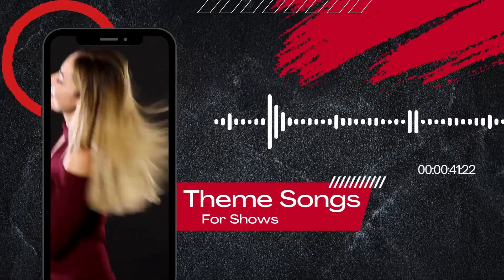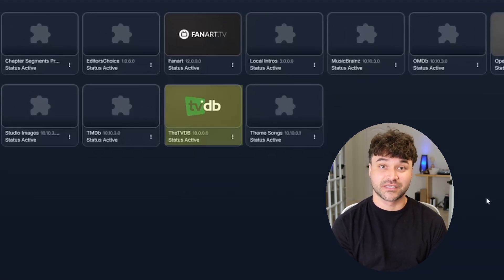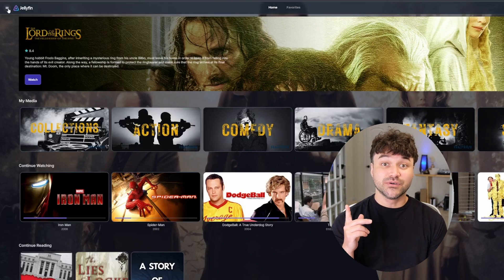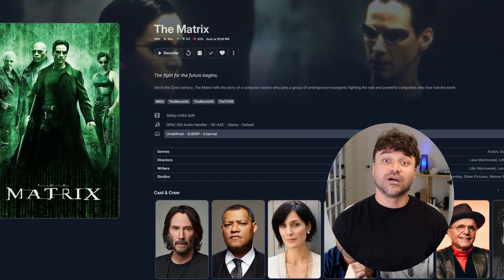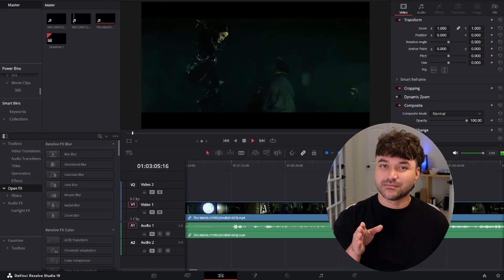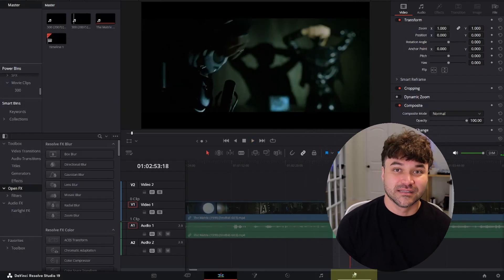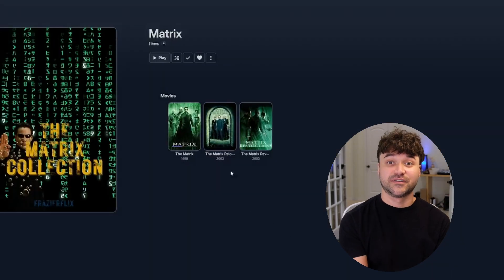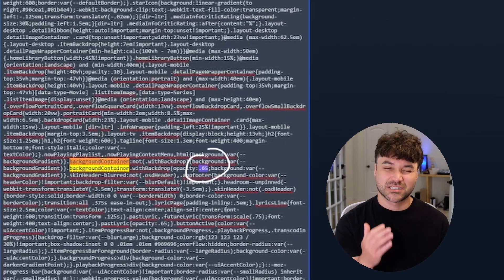Discover How To Make Your Jellyfin Media Library Feel TRULY ALIVE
🎬 Bring Your Jellyfin Library to Life with Theme Songs & Videos! 🎶

In this video, I'll show you how to supercharge your Jellyfin media server using the Theme Songs Plugin and the Theme Videos feature - giving your movie and TV show pages that cinematic, Netflix-style flair! 🍿✨

🧩 What You'll Learn:

How to install and configure the Theme Songs Plugin in Jellyfin
How to add short, immersive Theme Videos that auto-play like Netflix or Plex
A full walkthrough using DaVinci Resolve to create your own theme video clips
Where to store the files and how to name them properly
All the settings and plugin options needed to make everything run smoothly

Whether you're building the ultimate home theater setup or just want to make your library more dynamic and fun, this tutorial has you covered.

🔧 Tools Used:

Jellyfin (Free Self-hosted Media Server)
Theme Songs Plugin
DaVinci Resolve (Free Video Editing)
Local storage setup walkthrough
📁 Works with: Movies, TV Shows, Custom Media Libraries

Chapters
0:00 - Theme Songs Plugin in Jellyfin Show Pages Example
0:34 - Installing and Setup for Theme Songs Plugin in Jellyfin
2:06 - Theme Videos in Jellyfin Movie Pages Example
2:42 - Making a Theme Video clip in Davinci Resolve
3:42 - Where to store Theme Videos in Jellyfin
4:12 - Final Example of Theme Videos in Jellyfin
4:26 - Updating Custom CSS to Fix Opacity issue for Jellyfin Background
4:51 - Thanks for Watching! Please Like & Subscribe :)